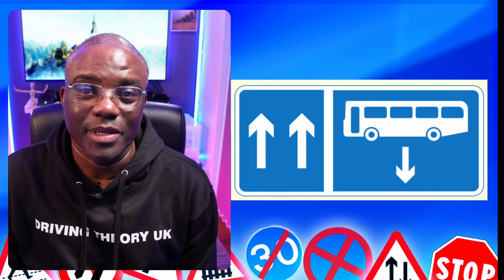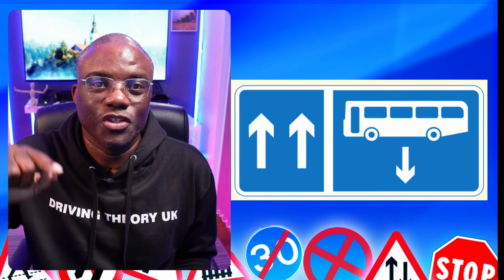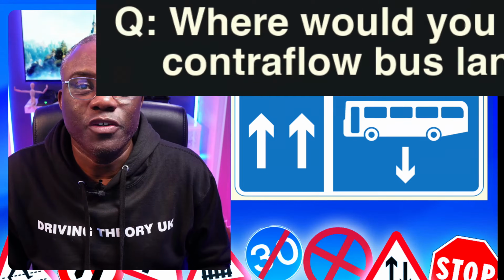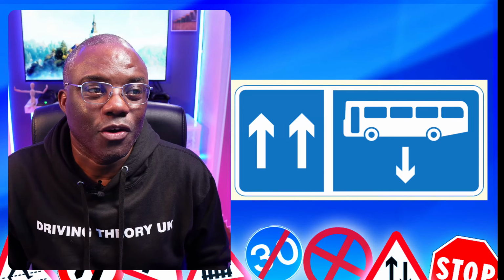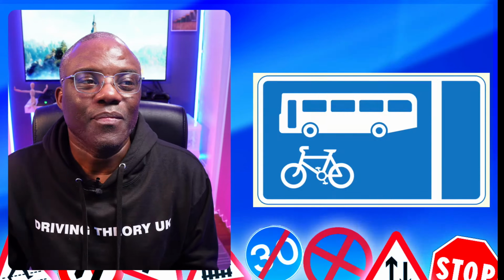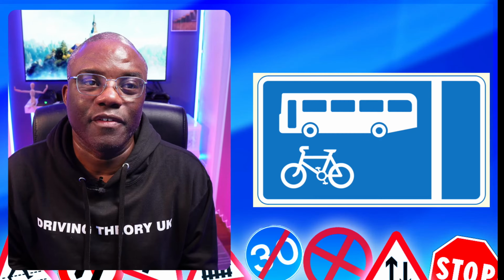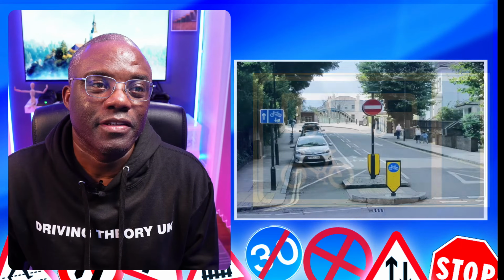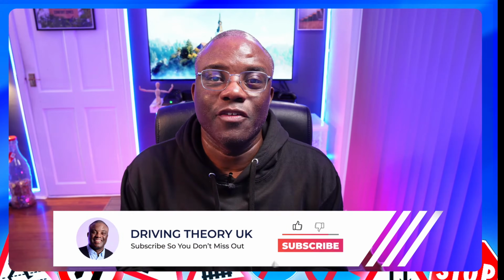Contraflow Signs Explained With Visual Explanations | Driving Theory UK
I explain the contraflow Sign! If you've ever wondered about the meaning and significance of this unique traffic sign, you've come to the right place. In this video, I provide a comprehensive explanation of the Contraflow Sign, its purpose, and when it is used.

I break down the different elements of the Contraflow Sign, including its distinctive black arrow on a yellow background, to ensure you understand its significance when encountered on the road. By the end of this video, you'll have a clear understanding of the contraflow Signs,

I recommend watching driving lessons video's on YouTube; I'm a big believer in visual content, as visualisation is vastly underrated. I recommend that you have a few driving lessons in the area you will have your driving test, regardless of which DVSA driving test centre you use.

With the waiting time for the driving test at its all-time high, you need to stack the cards in your favour to give you the best possible chance of passing.

I hope you get some value from this video. Contraflow Signs Explained With Visual Explanations | Driving Theory UK

Let's go.

Let me help you pass your UK theory test and driving test; drop them in the comments below if you have any problems.

Test Routes
Track Your driving test

Let's pass this theory and driving test together.

If you have any future video ideas, let me know. I'm here to help you pass; don't be afraid to reach out.

Relevance hastag:ukdrivingtest

Relevance keyword: clearview driving,contraflow,contraflow bus lane,contraflow system,contraflow system uk,dvsa theory,dvsa theory hazard perception,dvsa theory test,dvsa theory test 2022 uk,dvsa theory test app,dvsa theory test kit,dvsa theory test preparation,DVSA Theory Test 2024,theory test 2024 uk,road signs uk,driving instructor theory test,dorian driving theory,dorian theory test,Driving Theory UK,theory test,Contraflow Signs 2024,hazard perception,instructor,Dorian